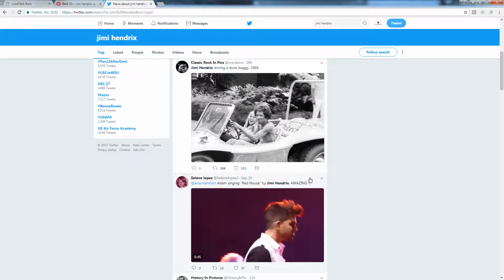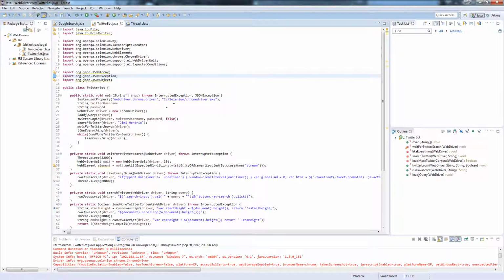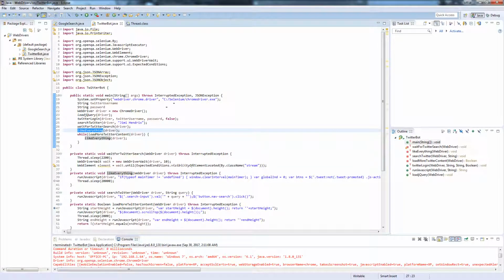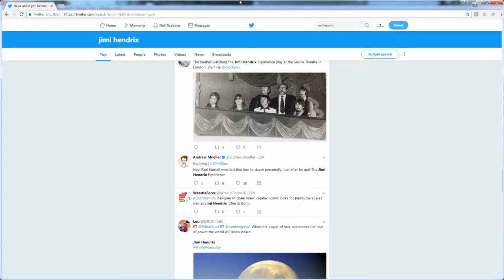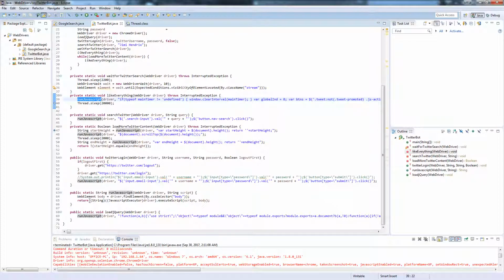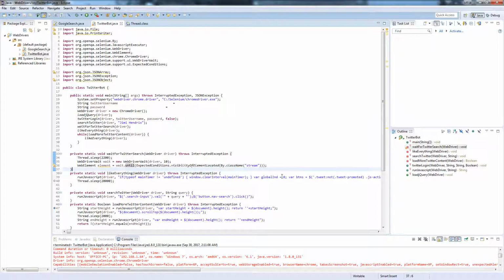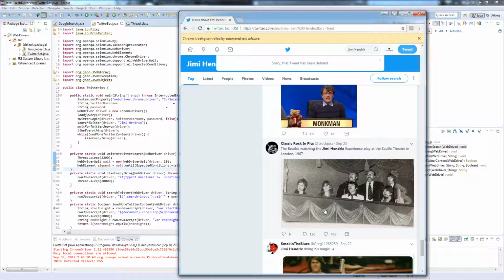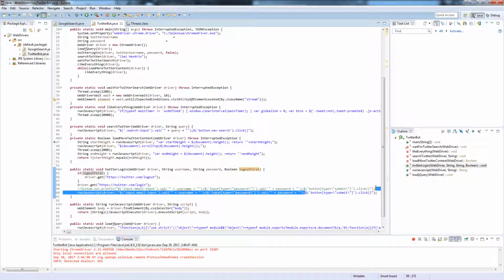Web Crawler Series Ep 3 - Make a Twitter Bot w/ Java!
The third episode in the Web Crawler series spreads some love on tweets from a given search.  Mission Objective: Let's login to twitter, search for Jimi Hendrix and show some love.

LoveTech is located in Houston TX, USA